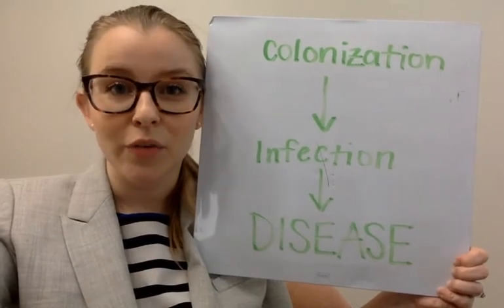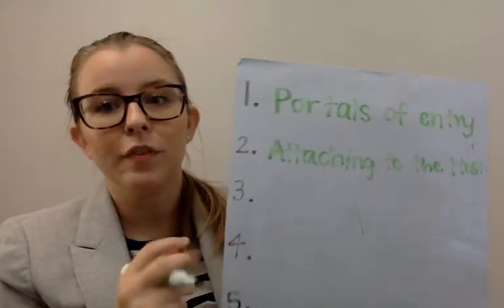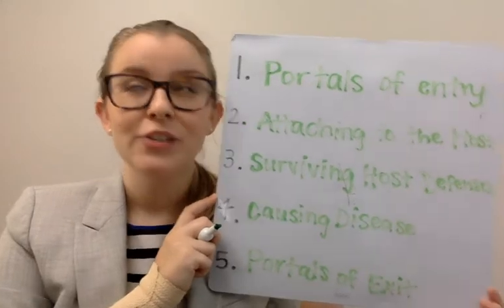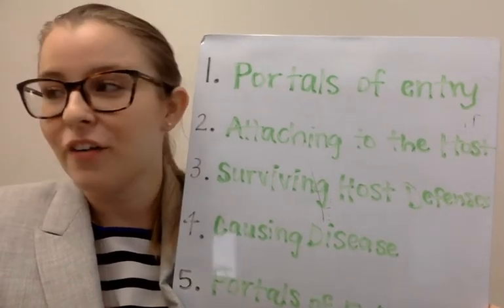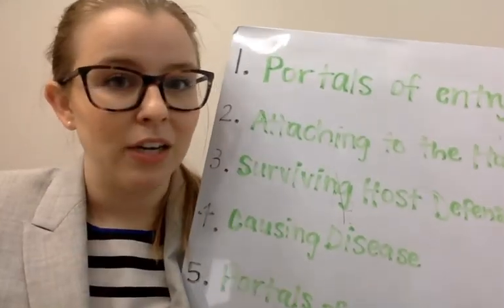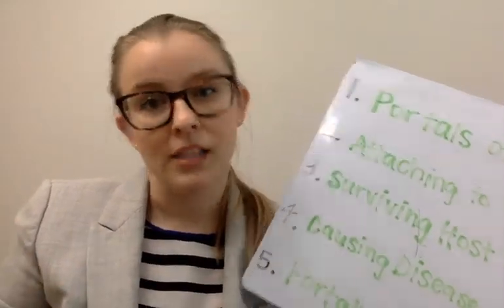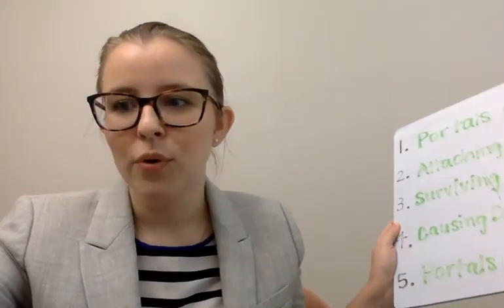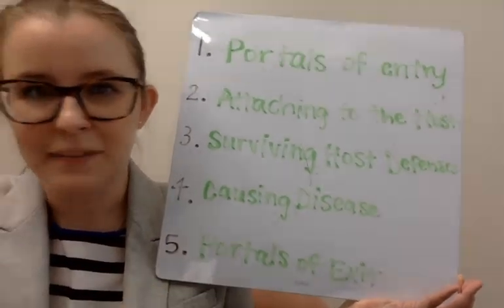Microbe-Human Interactions: When Colonization Leads to Disease